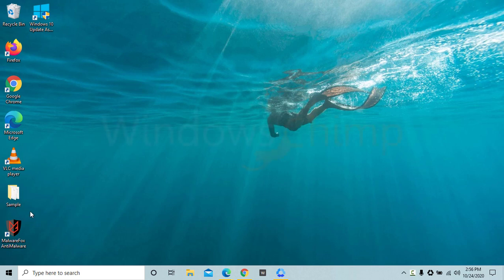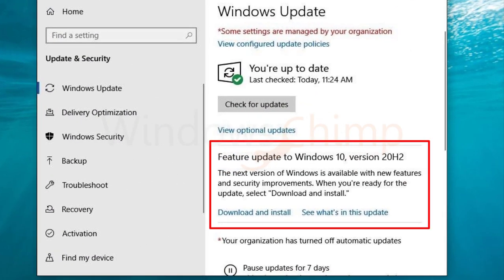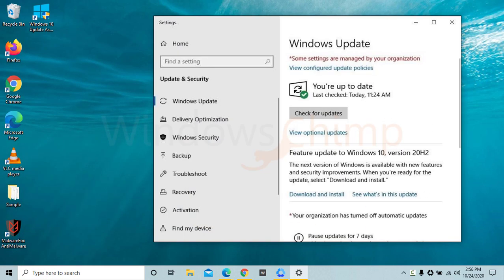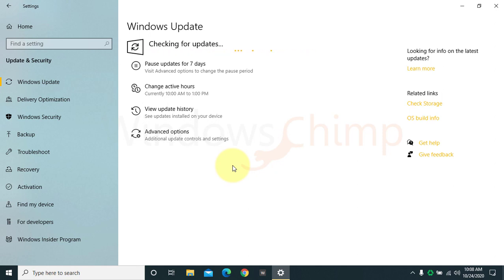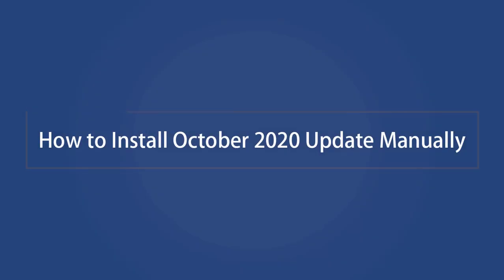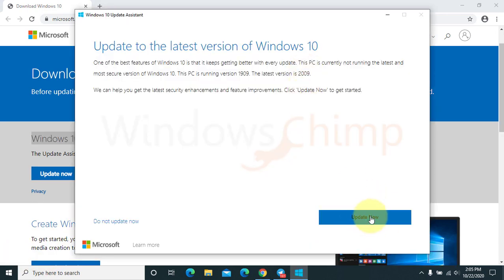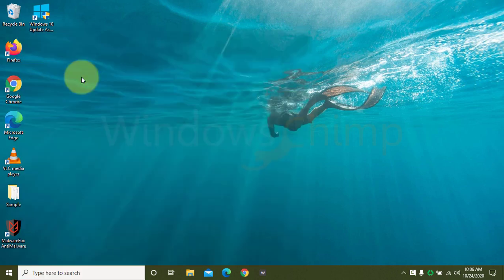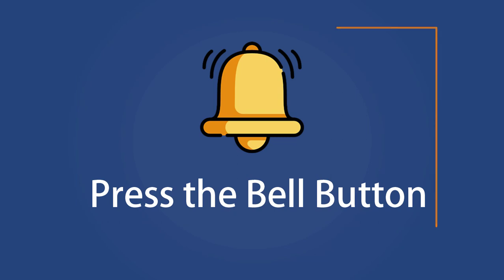How to Install Windows 10 October 2020 Update Manually [20H2]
In this video, you will know how to download and install Windows 10 October 2020 update manually. If the 20H2 update is available for your PC, you can install it directly from the update section. But if it is not available, then you can manually install it. Watch the video to know how to install the 20H2 update manually.